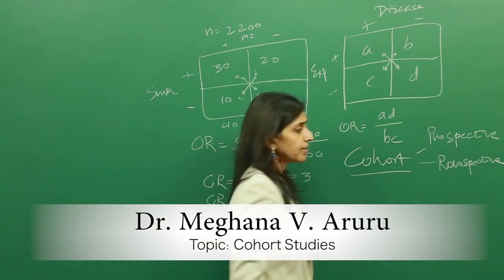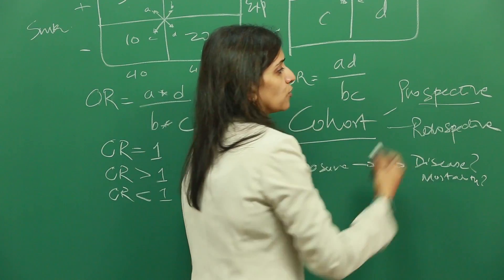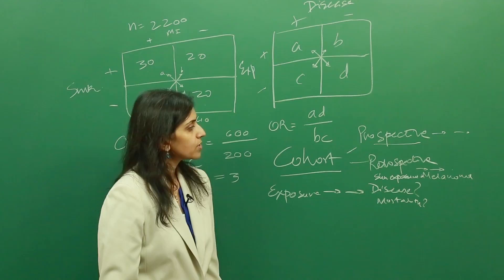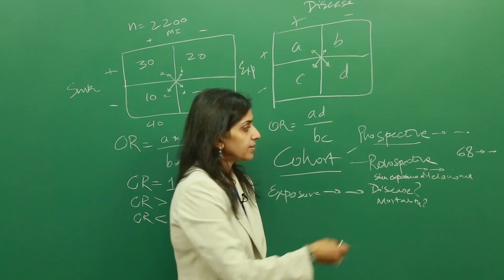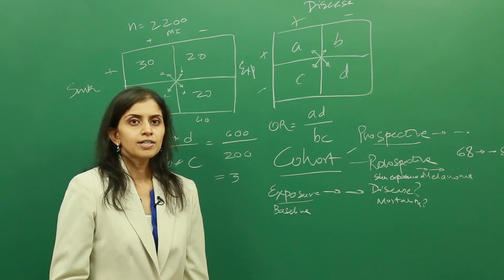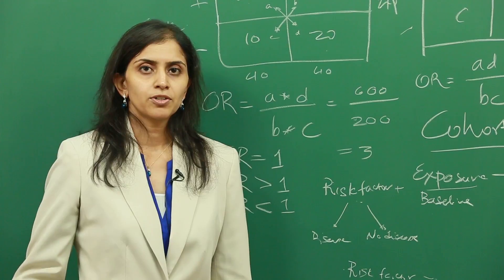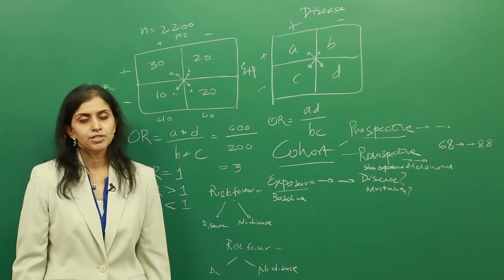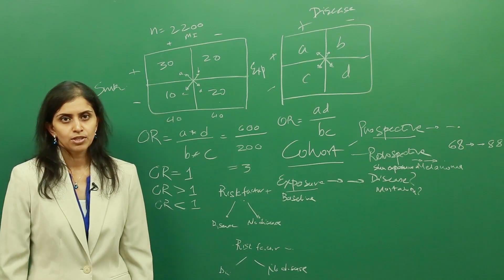Cohort Studies | Pharmacoepidemiology and Pharmacoeconomics